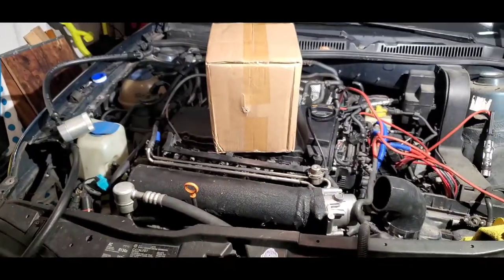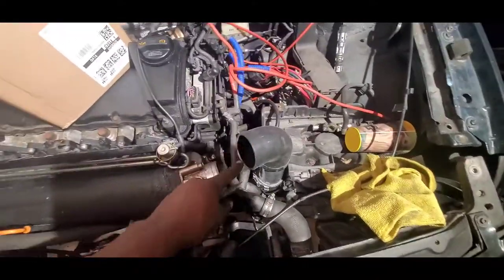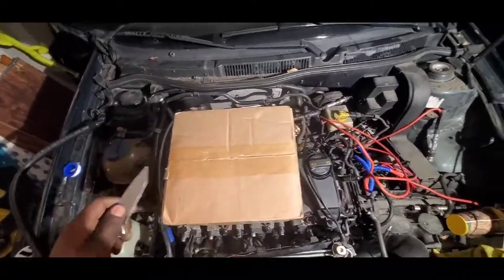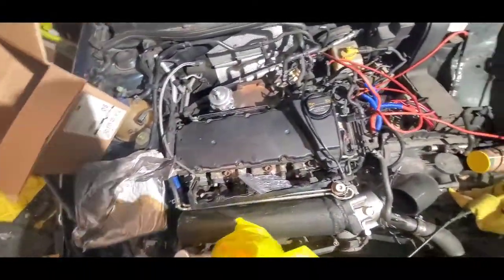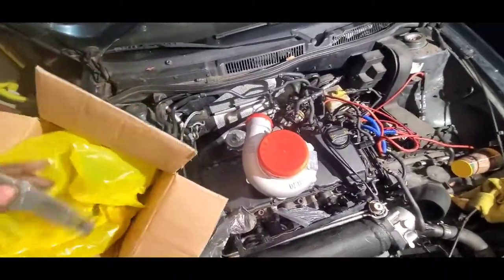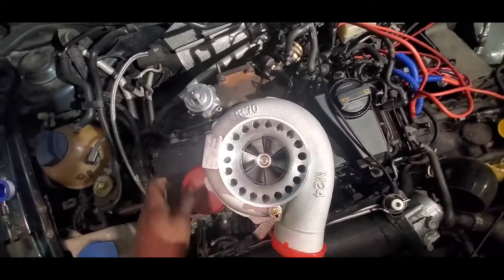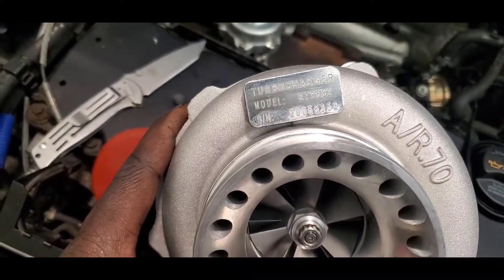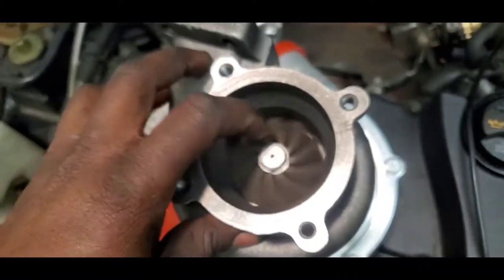VR6 TURBO MK4 JETTA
stock motor gt35 t3 turbo tial blow off precision wastegate bmw intake charge pipe retro fit custom heat shield  630 cc injectors custom tune for stock maf in 80mm pipe